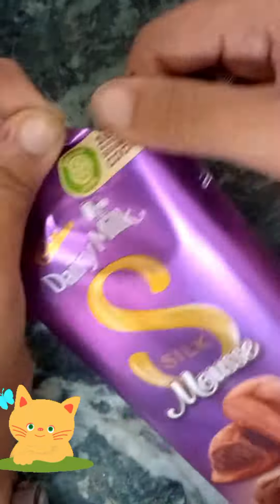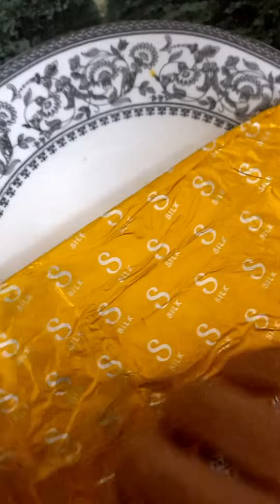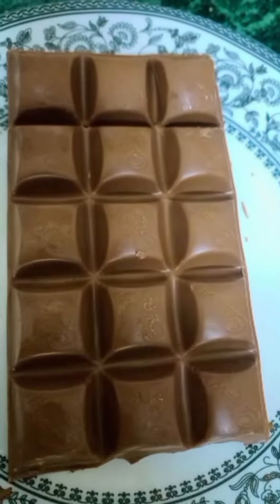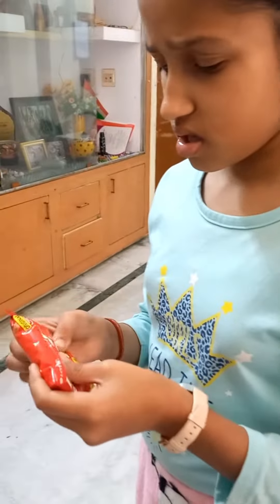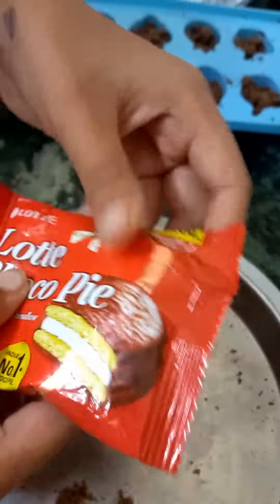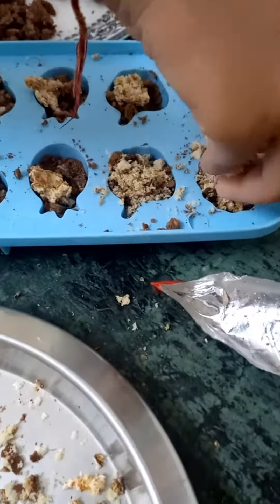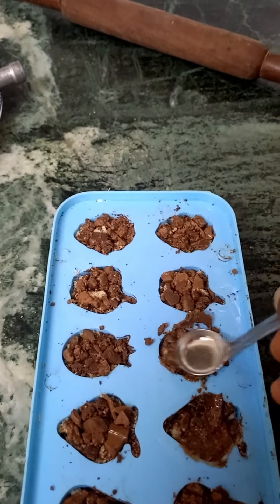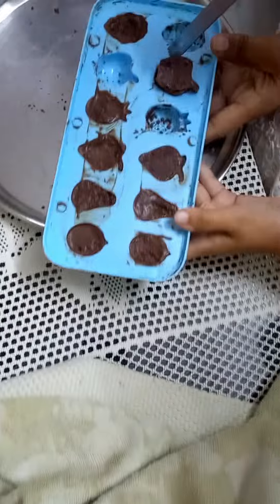Chocolate special video Make new chocolates 🍫 yummy 😋